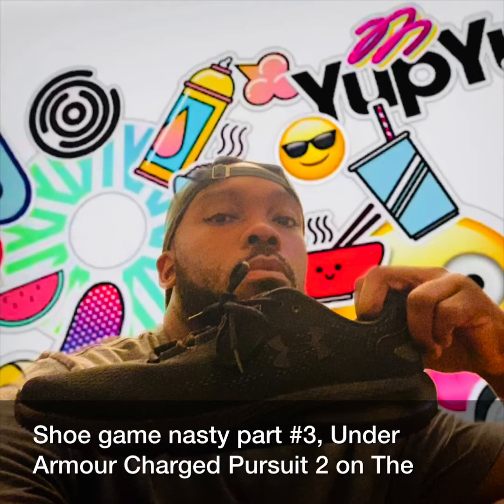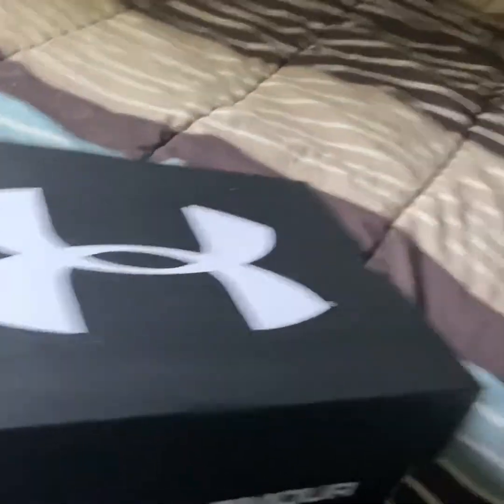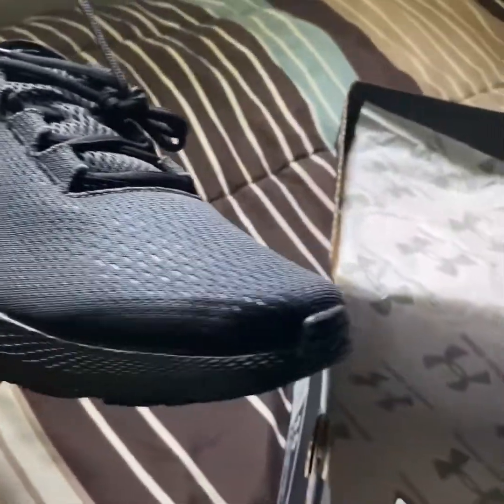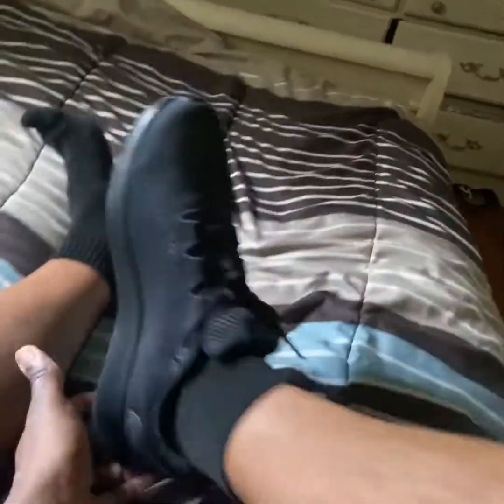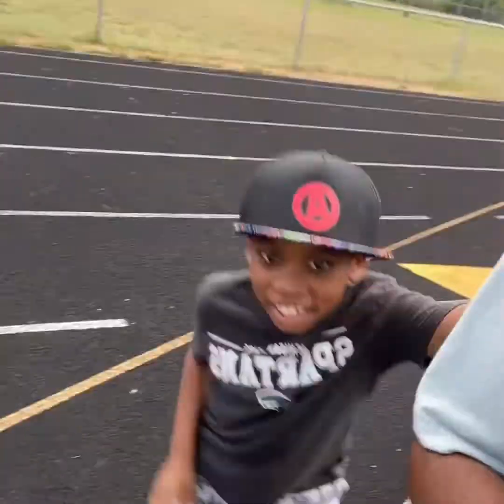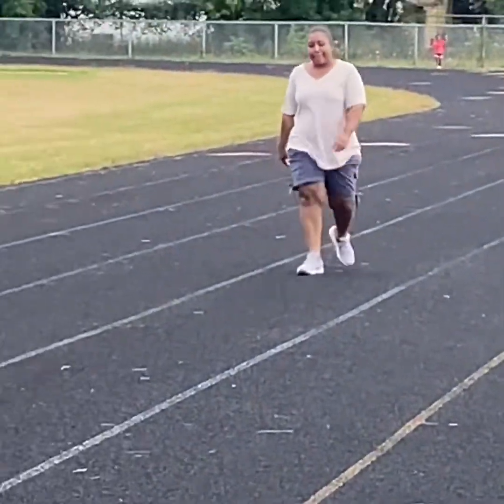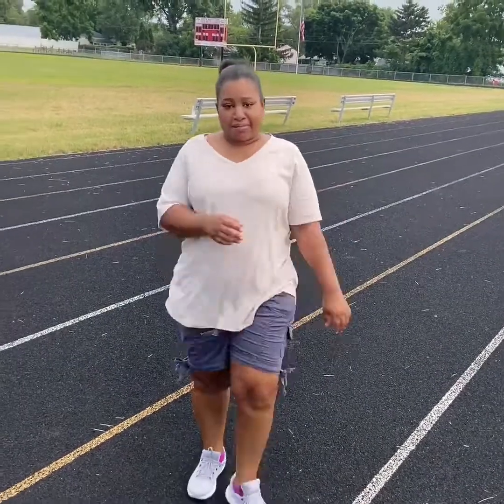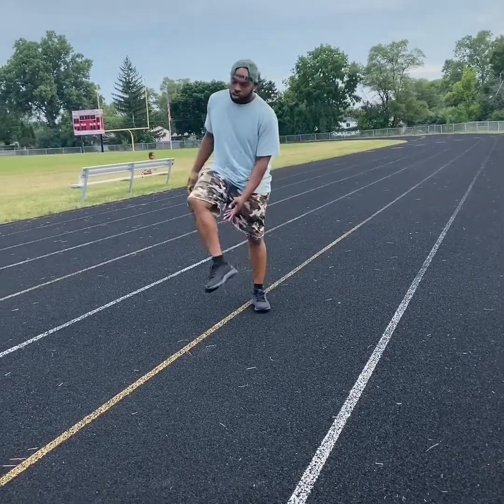Shoe game nasty part #3 Introducing the ￼Under Armour charged Pursuit 2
Shoe game nasty part #3/ the day and life of Tweezy Golden child entertainment TV

youtu.be/WeNgkuKd4RM